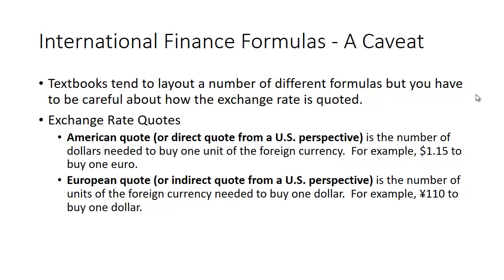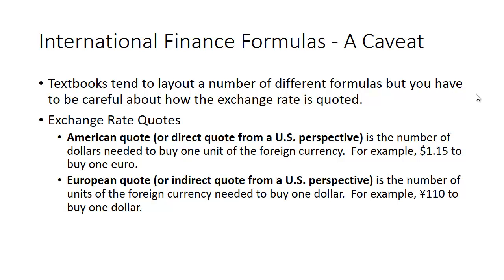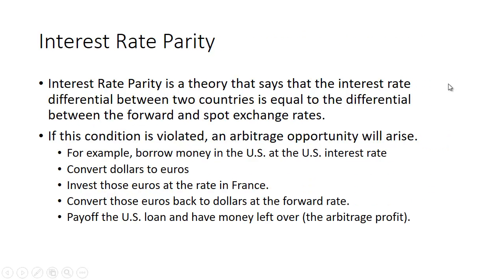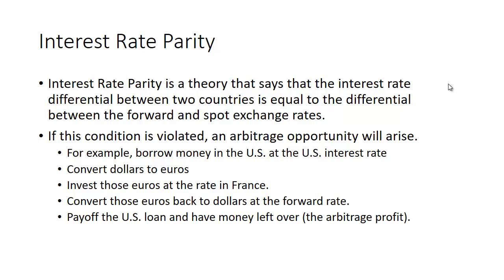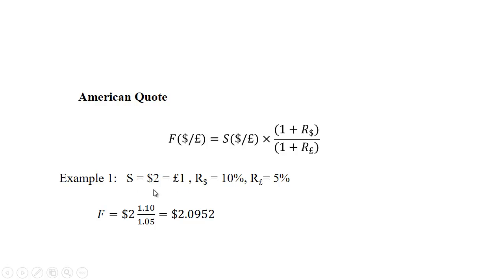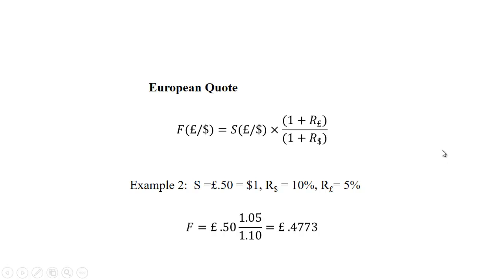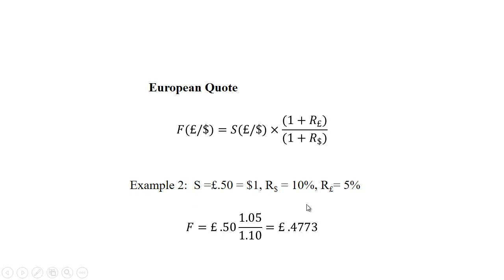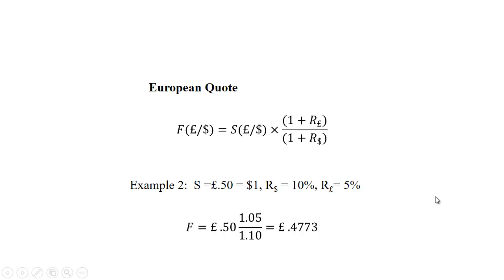Interest Rate Parity: A Caveat